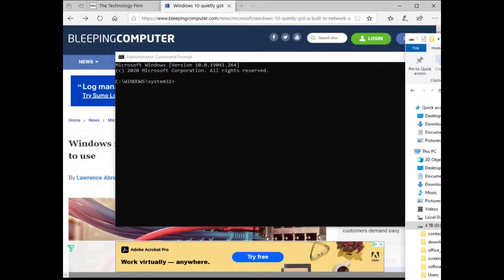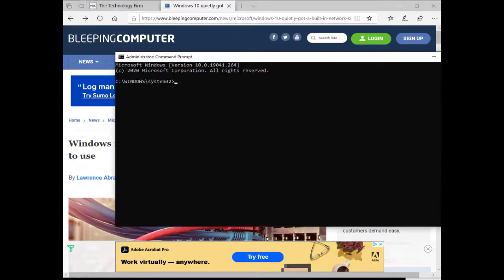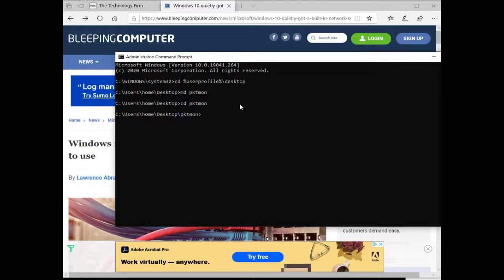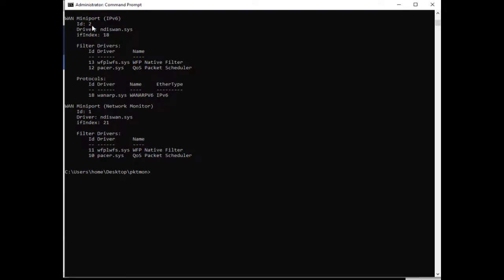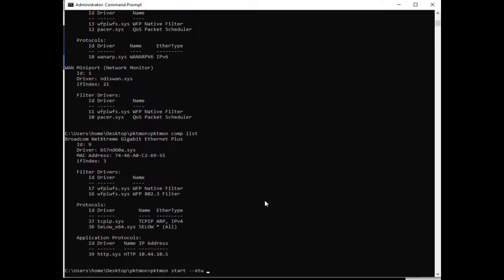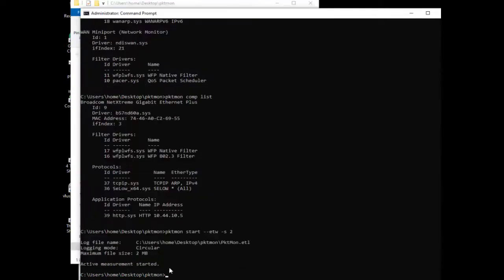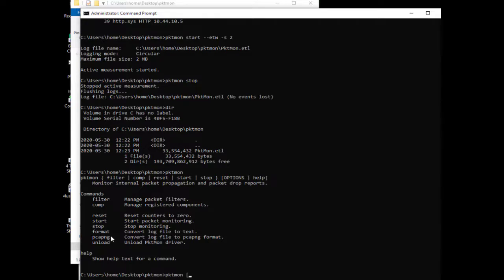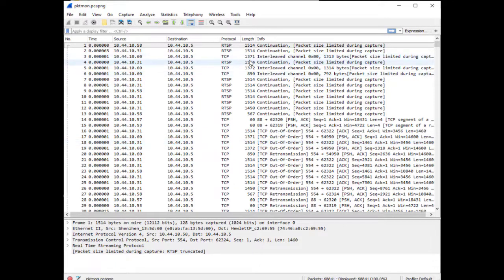TT07 CDP Discovery Using Microsoft’s Pktmon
Capturing a CDP packet is very helpful when troubleshooting since it provides vital information. Everything from Switch address, name, port, duplex, VLAN and POE information. In many cases, this will save a ton of time compared to tracing cables. Tony shows you how to capture a CDP packet on a windows system natively when you can't install a third-party protocol analyzer.